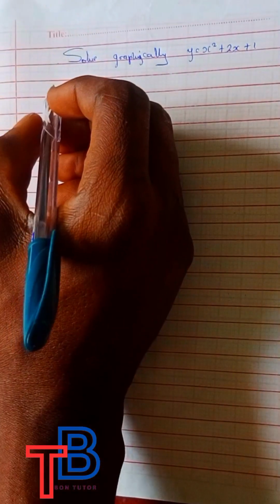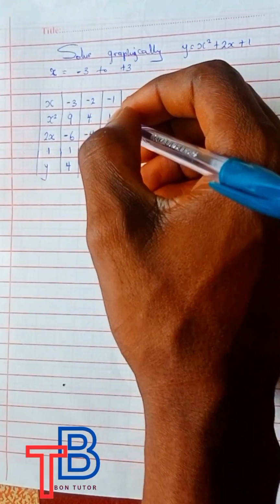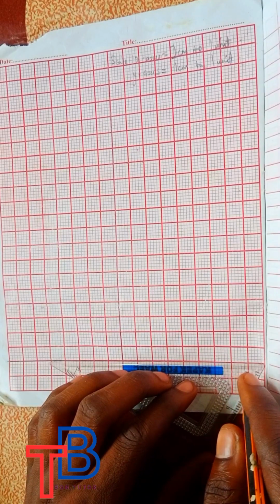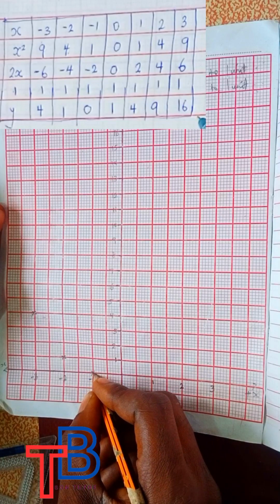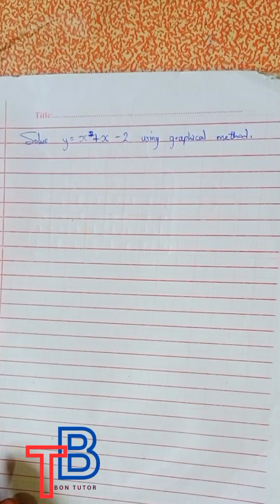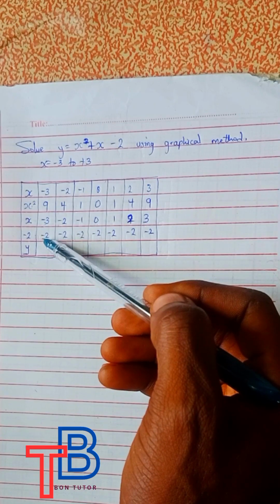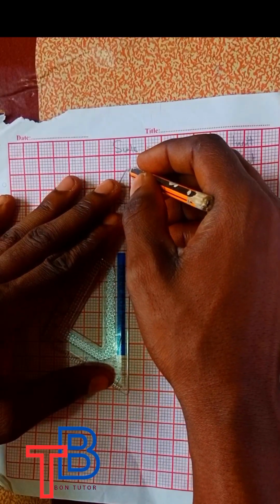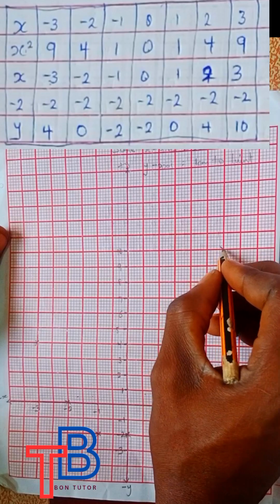How to Solve Quadratic Equations Using a Graph - Easy Step-by-Step Guide || BON TUTOR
In this video, you will learn how to solve quadratic equations using a graph. This is a simple and effective method that can be used to solve any quadratic equation, regardless of its complexity.

Here are the steps involved:

Rearrange the equation so that one side is equal to zero. This will put the equation in the form y = ax^2 + bx + c, where a, b, and c are constants.

Graph the function y = ax^2 + bx + c. You can do this using a graphing calculator or by hand.

Find the x-intercepts of the graph. The x-intercepts are the points where the graph crosses the x-axis.

The x-coordinates of the x-intercepts are the solutions to the quadratic equation.

This video will provide you with a step-by-step demonstration of how to solve quadratic equations using a graph. You will also learn some tips for graphing quadratic functions and finding the x-intercepts of graphs.